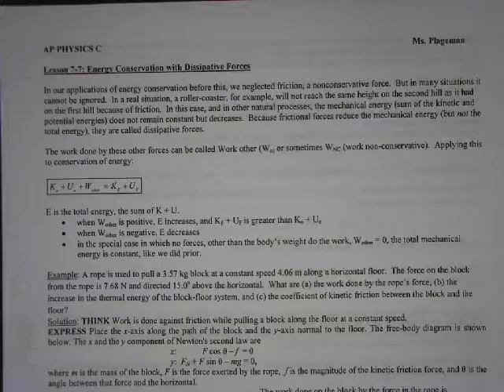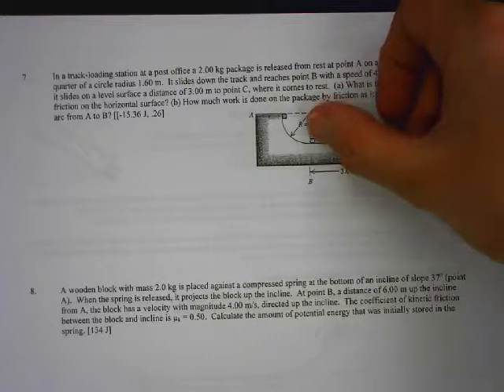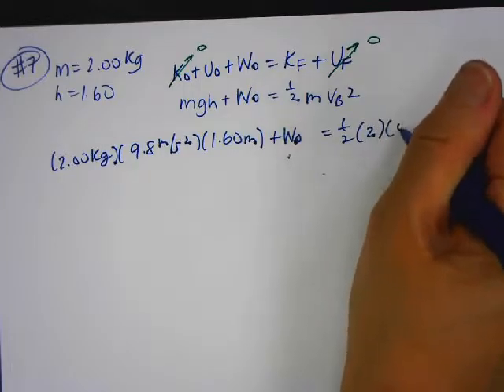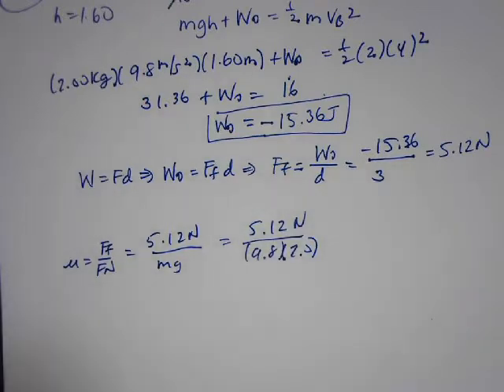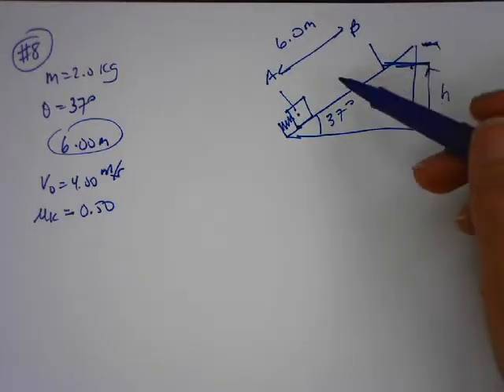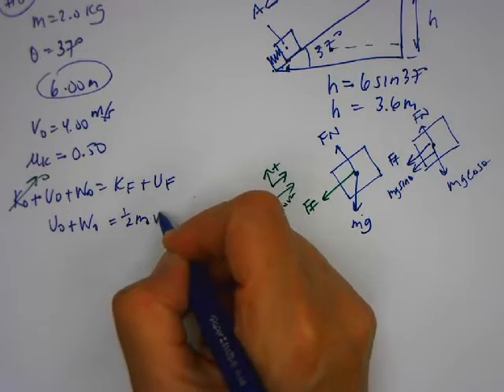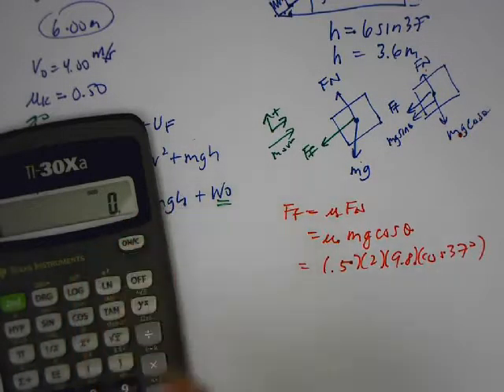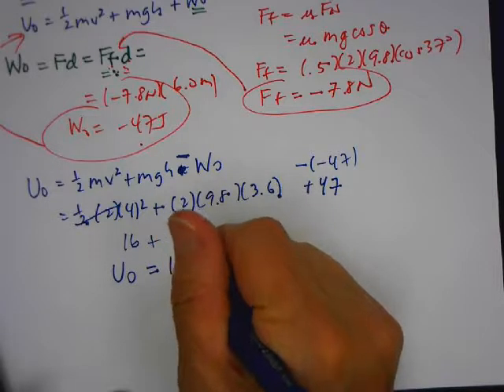AP Physics Homework 7 7